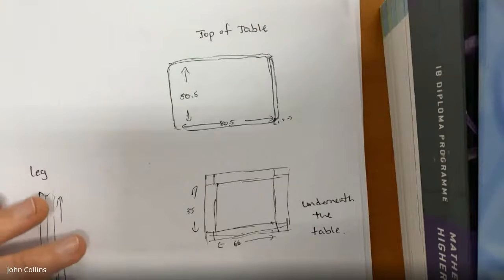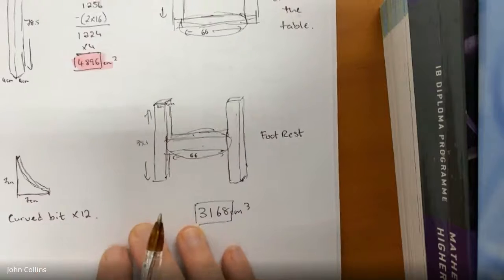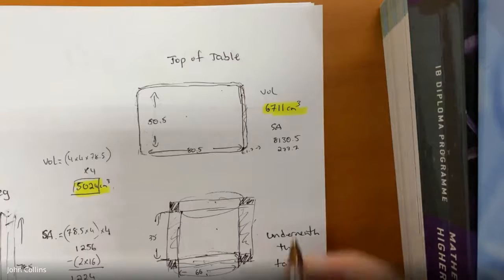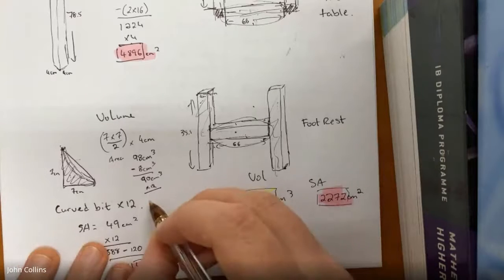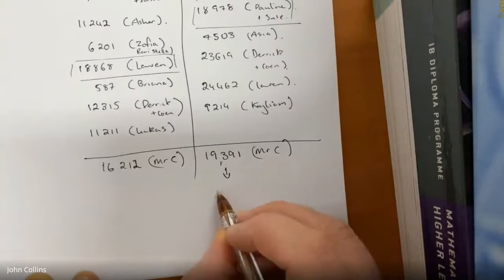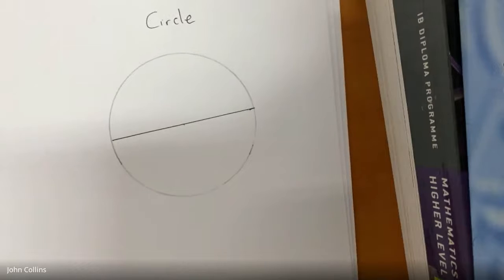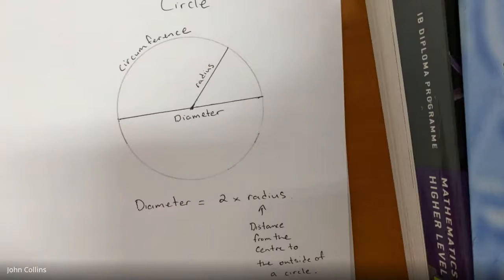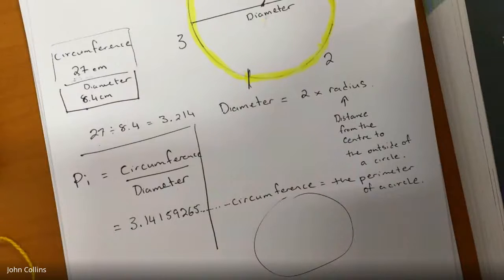Year 7 - Surface Area and Volume of the Table and Introduction of Pi